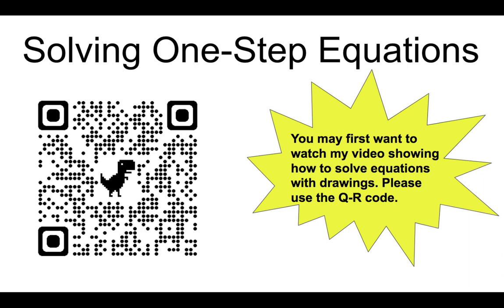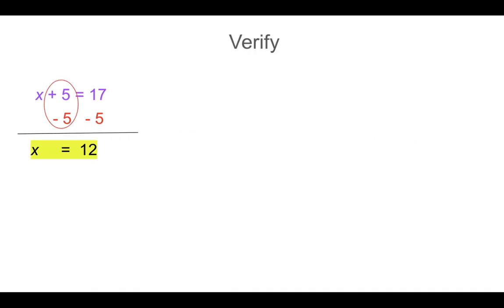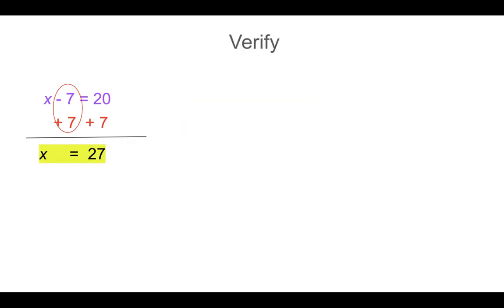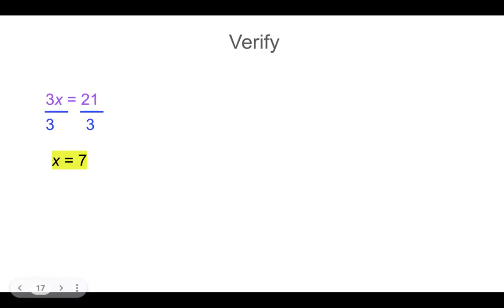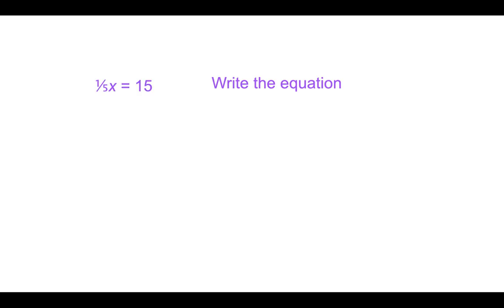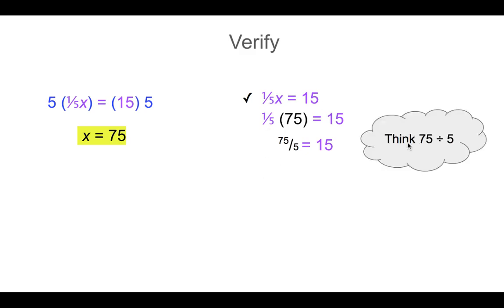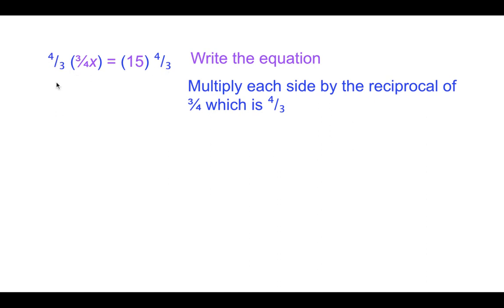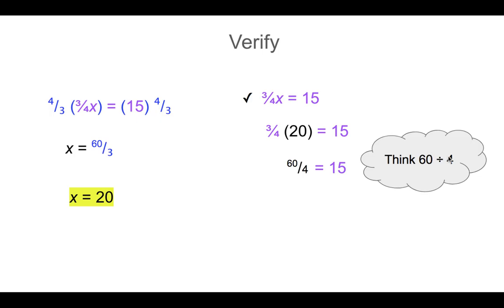One Step Equations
In this video, we’ll break down how to solve one-step equations using clear visuals and simple steps. Whether you’re adding, subtracting, multiplying, or dividing—this lesson will help you understand how to isolate the variable and check your work with confidence.